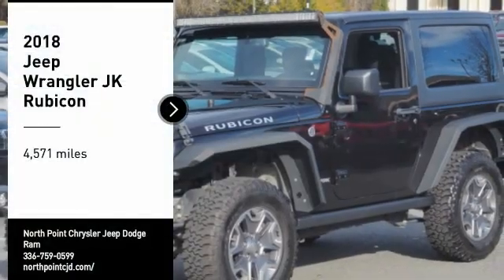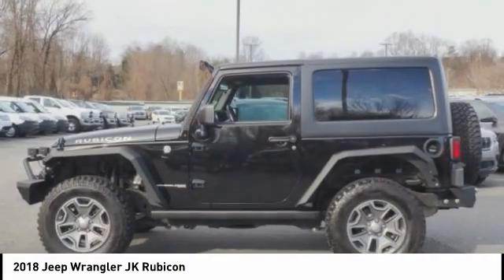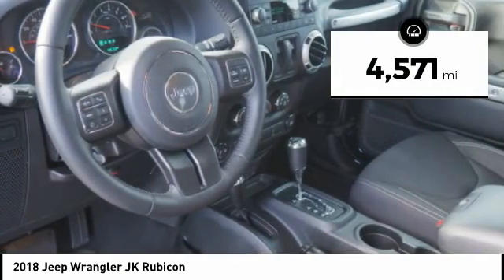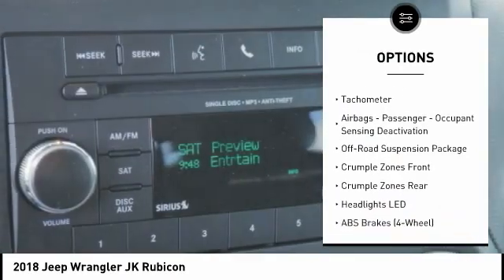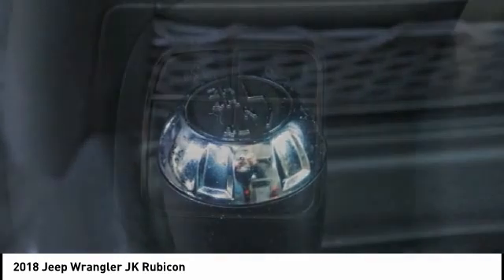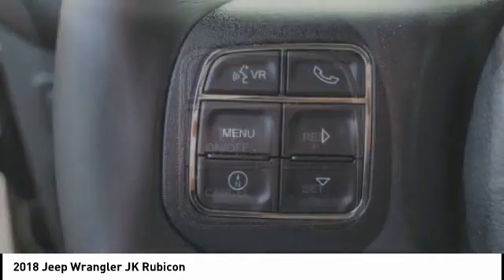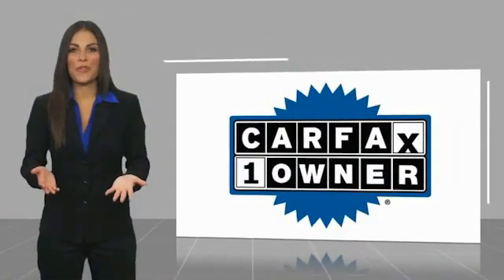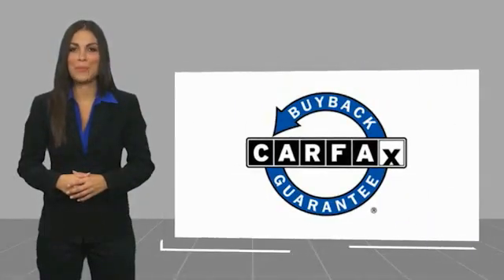2018 Jeep Wrangler JK Winston-Salem NC T3205A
2018 Jeep Wrangler JK Rubicon